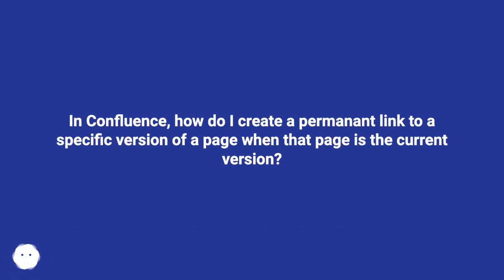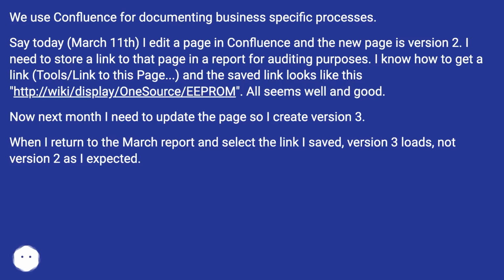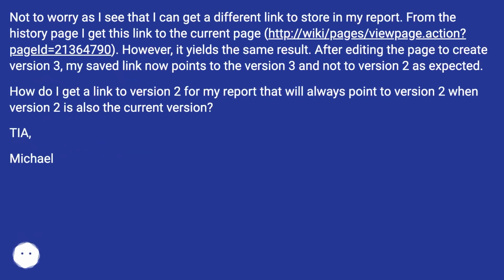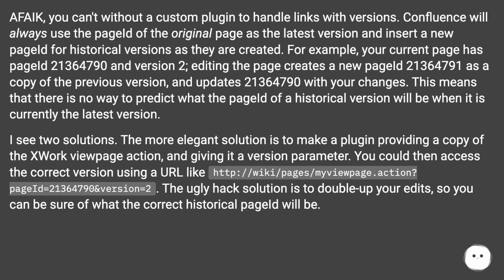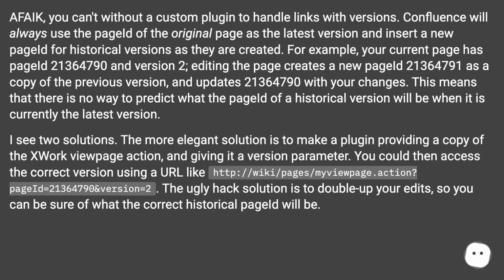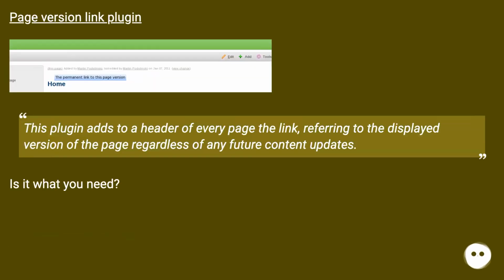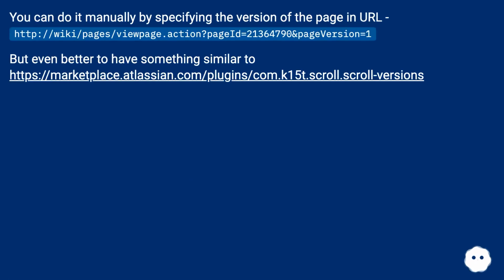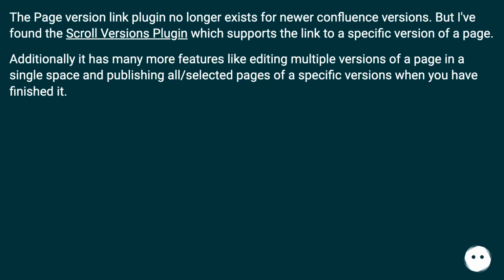In Confluence, how do I create a permanant link to a specific version of a page when that page is...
Chapters
00:00 In Confluence, How Do I Create A Permanant Link To A Specific Version Of A Page When That Page Is Th
01:12 Accepted Answer Score 5
02:30 Answer 2 Score 3
02:47 Answer 3 Score 11
03:09 Answer 4 Score 0
03:33 Thank you